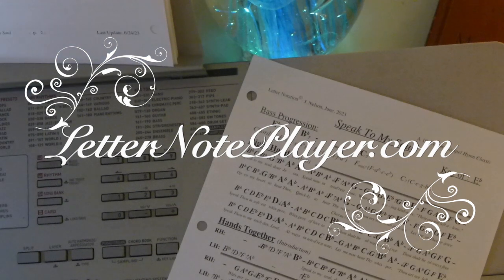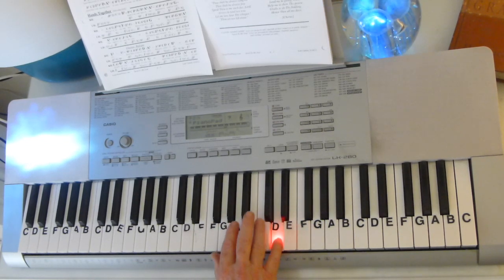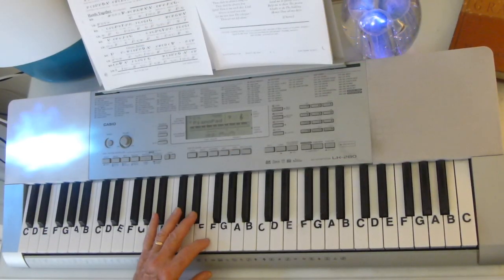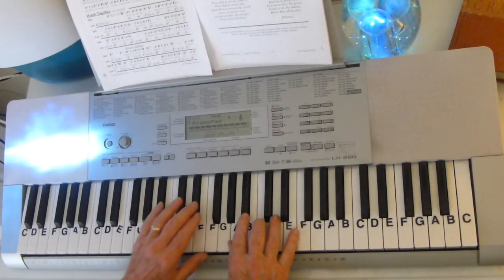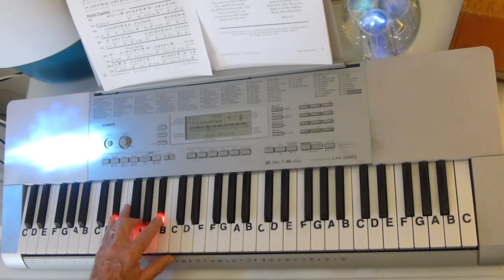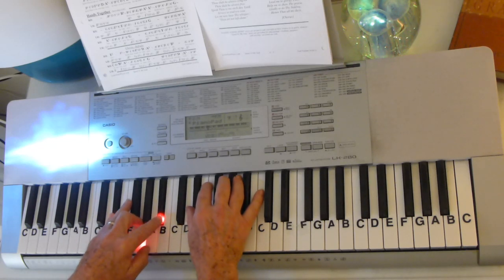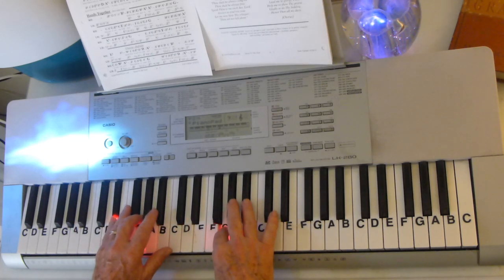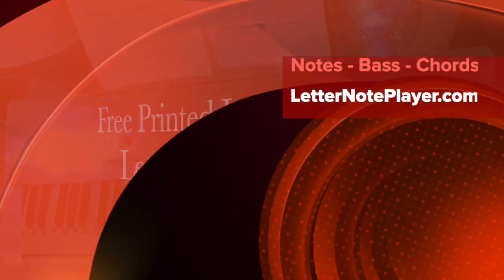How To Play ~ Speak To My Soul ~ Classic Gospel Hymn ~ LetterNotePlayer ©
LetterNotePlayer © ~ For free download of .pdf with the Play Letter Notes & bass progression, go Tutorial shows how to play the vocal melodies, with bass notes, as harmony for the 19th Century Classic Gospel Hymn, "Speak To My Soul" - on piano / keyboard, in the original key.     This tutorial demonstrates the LH bass notes, introduction arpeggios & chords.  Demo uses a Piano Pad - sound setting on the keyboard.  If you want to play "Speak To My Soul" this video makes it accessible; perhaps having you play most of it in just a few minutes.  Easily adapted to a "sing along" For a Cover Tutorial without interruptions for instruction Also - follow me on Twitter - LtrNotePlayer - & Truth Social - LetterNotePlayer or Groups - Letter Notes - receive tweets whenever I upload a new video.